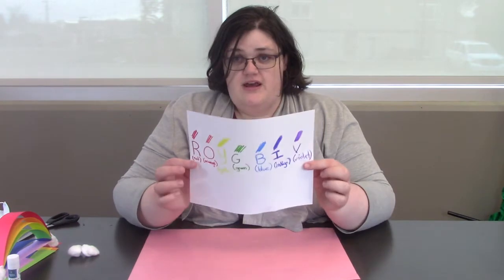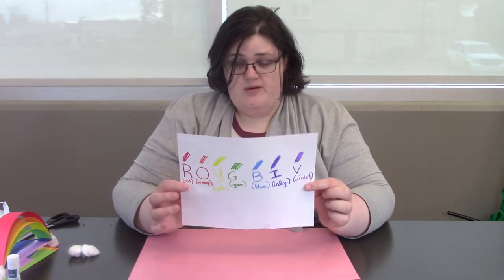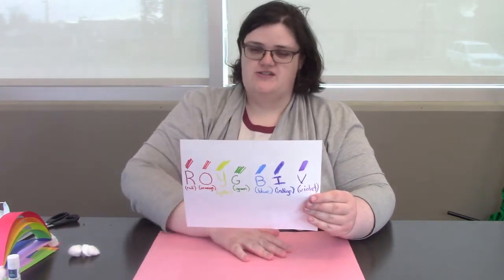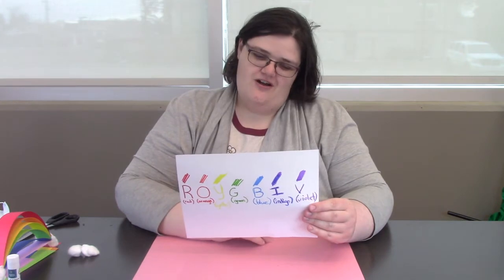June 11: Rainbows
Join Ms. Cynthia this Friday morning to learn all about rainbows, sing a song,  and make your very own rainbow!